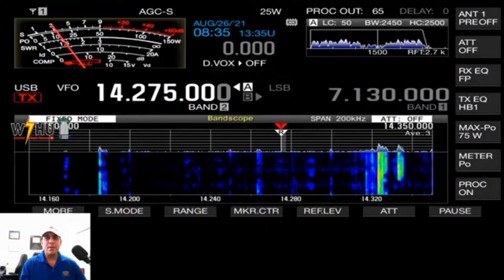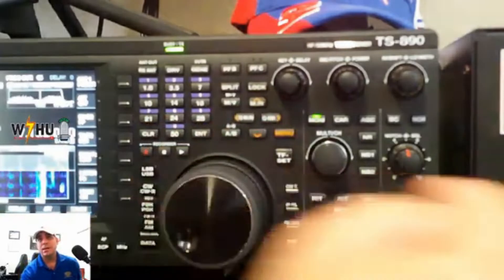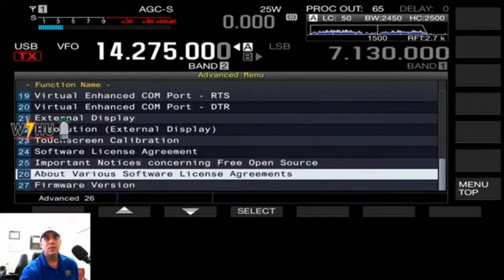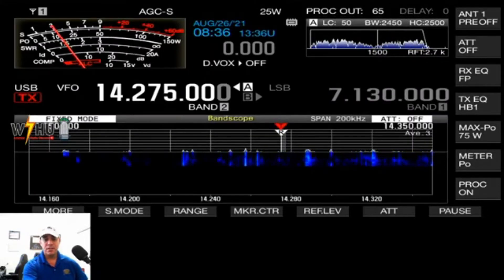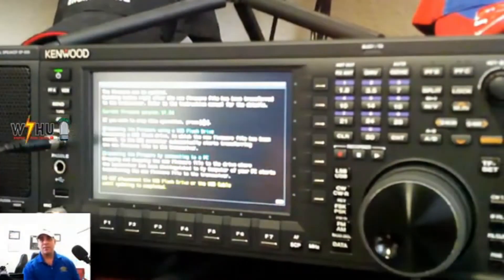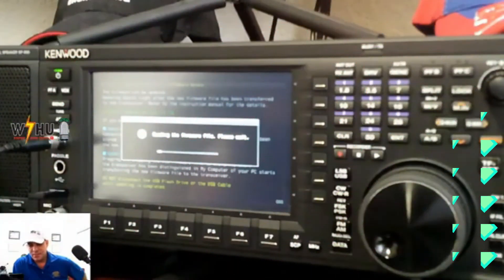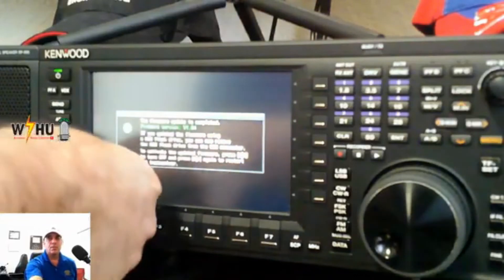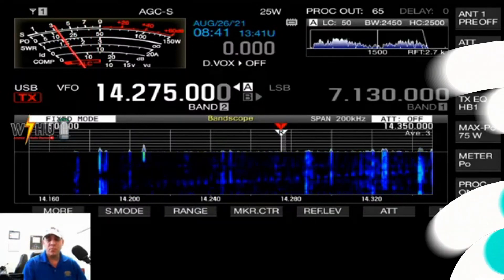KENWOOD TS890S Firmware update version V1.04 of JULY 2021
In this video, you are going to learn how to update the firmware on the KENWOOD TS890S  to the new version V1.04 73 de W7HU